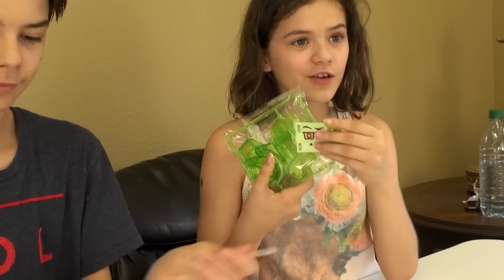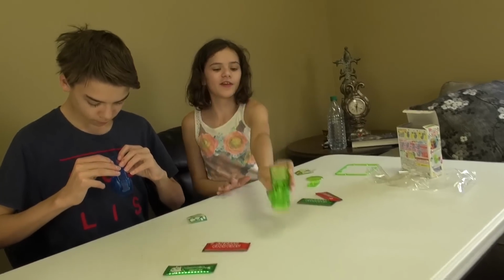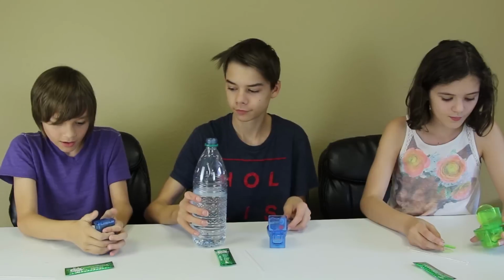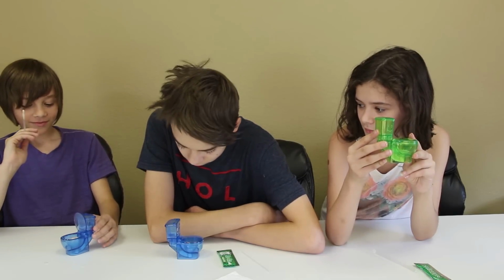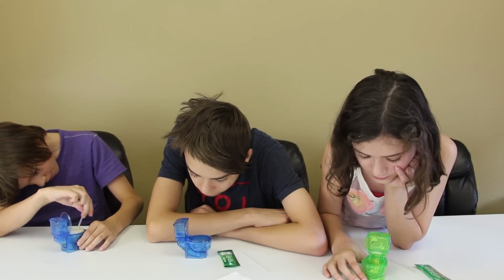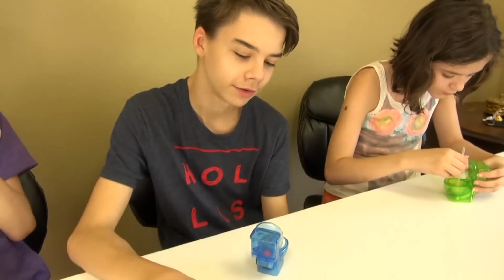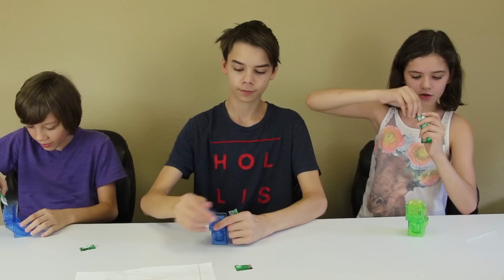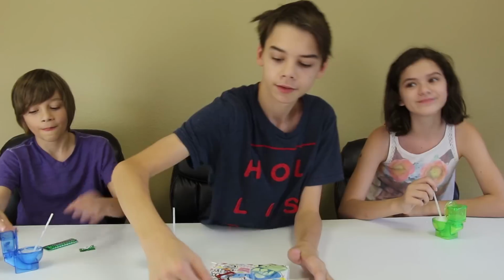JAPANESE TOILET CANDY! Foaming Soda Toilets Moko Moko Mokolet | KITTIESMAMA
Moko Moko Mokolet Japanese Toilet Candy! Today we try eating candy out of a TOILET! We had so much fun trying these out! GROSS Candy and food tasting challenge! Moko Moko Mokolet toilets are green, blue and pink with Melon and Cola flavored powered foaming candy. You pour the powder in the toilet and mix it with water.  Be sure to join our Kitty Army!

MUSIC USED IN VIDEO:
JoshWoodward.com
OTHER MUSIC: